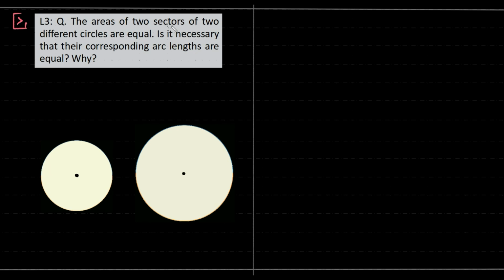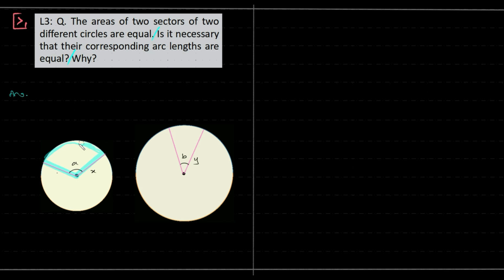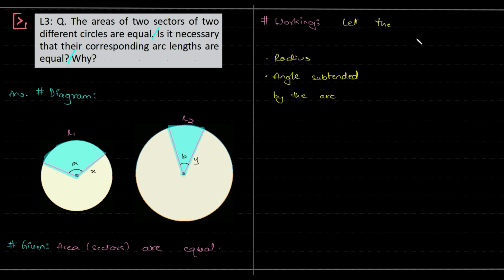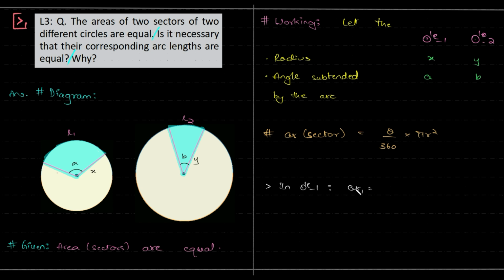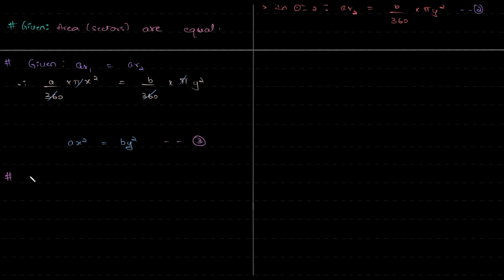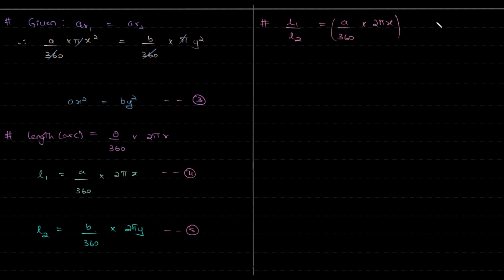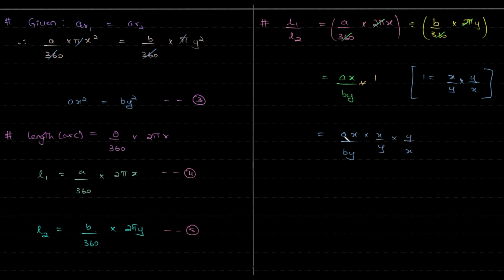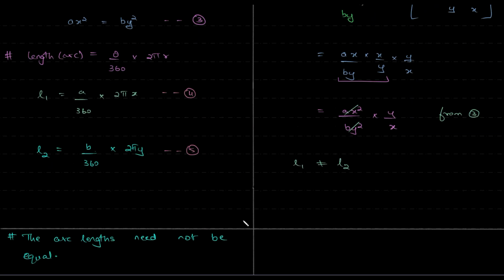12 06 B 1 Area of Sector E